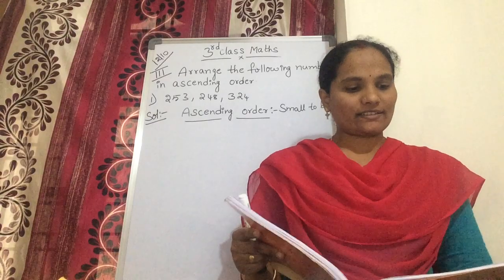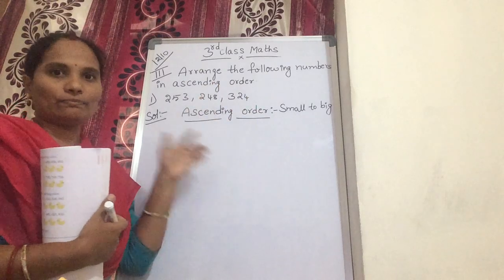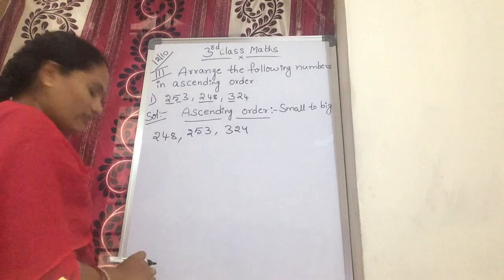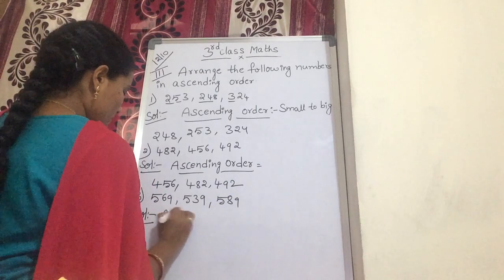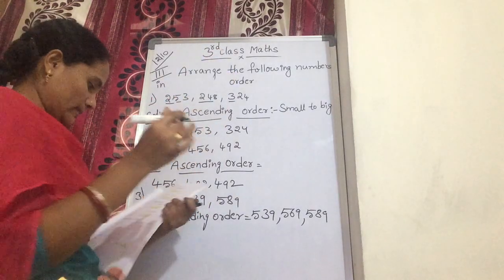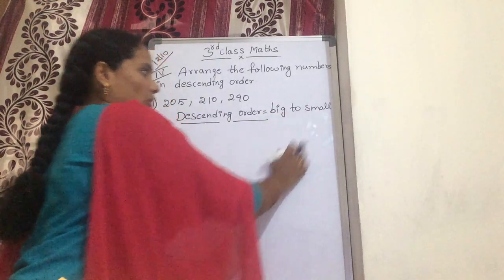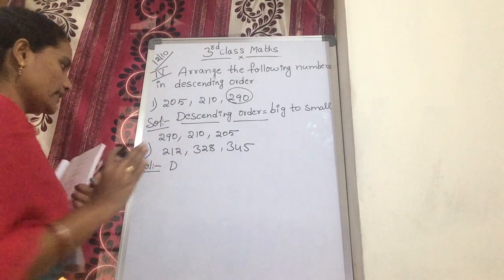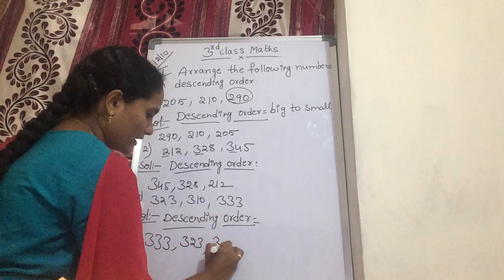3rd Class- Mathematics- 12/10/20